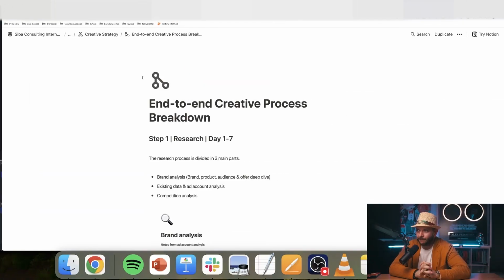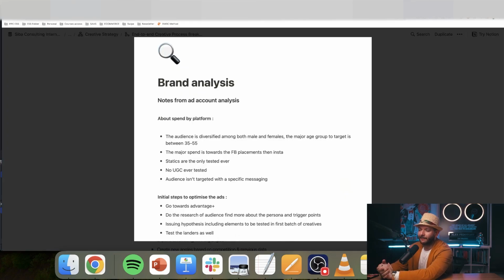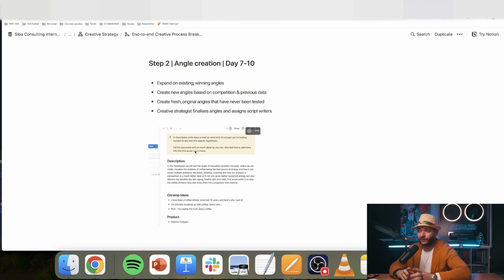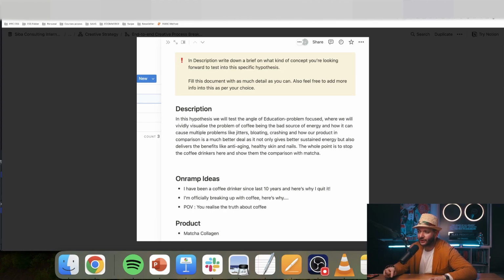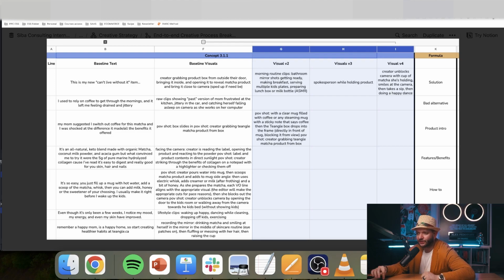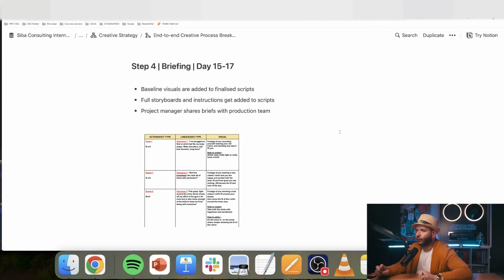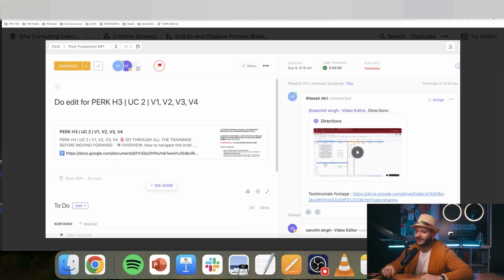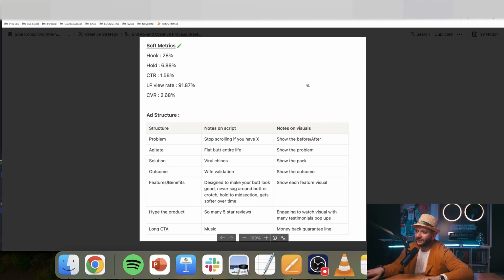My $343k/Mo Creative Generation Strategy